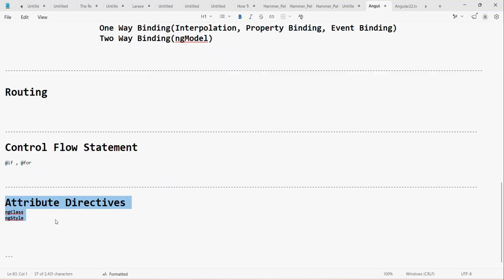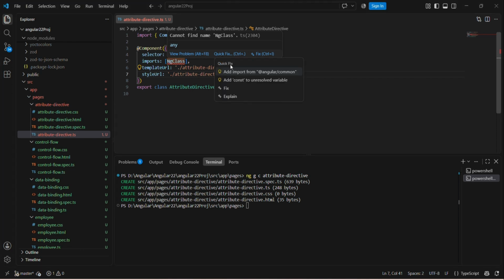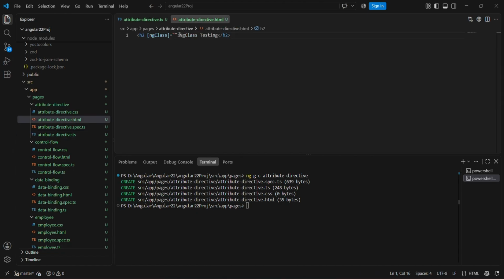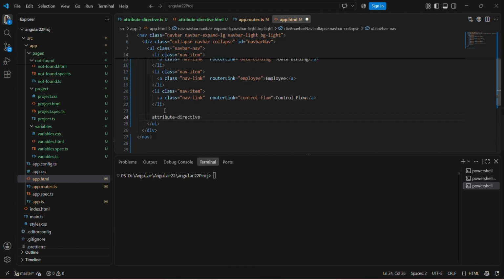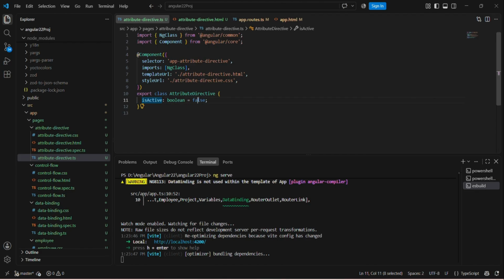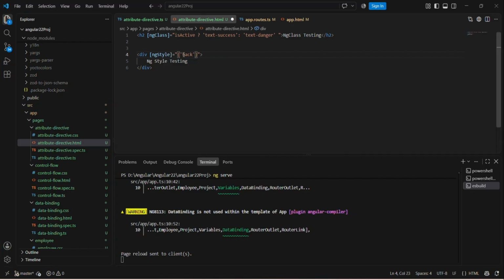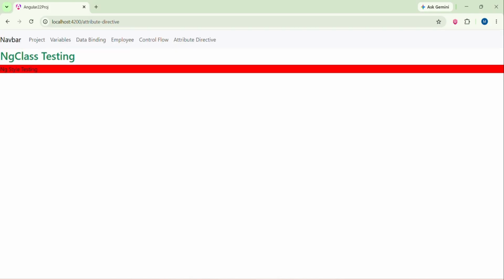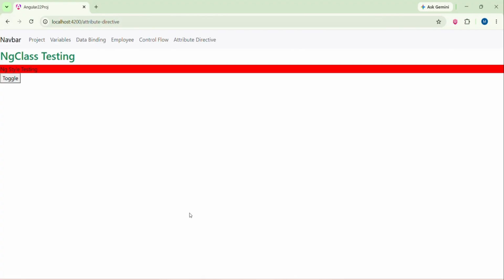Angular 22 Tutorial Part 8 | Attribute Directives, ngClass & ngStyle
Welcome to **Part 8 of our Angular 22 tutorial series!** 🚀

In this video, we'll learn about **Attribute Directives in Angular 22**, focusing on two commonly used directives: **`ngClass`** and **`ngStyle`**.

We'll build a practical example to understand how Angular can dynamically change CSS classes and styles based on variables.

### In this video, you will learn:

* What are Attribute Directives in Angular?
* How to use `ngClass`
* How to use `ngStyle`
* Importing `NgClass` and `NgStyle`
* Using Bootstrap classes with `ngClass`
* Dynamically changing text colors
* Dynamically changing background colors
* Using Boolean variables with Attribute Directives
* Using the ternary operator with `ngClass`
* Using the ternary operator with `ngStyle`
* Creating a toggle function to change styles dynamically
* Testing Attribute Directives in the browser

### Example Covered

We create an `isActive` variable to dynamically change the text color using `ngClass`.

We also create an `isActiveUser` variable to dynamically change the background color using `ngStyle`.

Finally, we create a toggle function that changes both values between `true` and `false`, allowing us to see the styles update dynamically.

By the end of this video, you'll understand how to use **`ngClass` and `ngStyle`** to create dynamic styling in Angular 22.

### Technologies Used:

* Angular 22
* TypeScript
* HTML
* Bootstrap
* Attribute Directives
* `ngClass`
* `ngStyle`